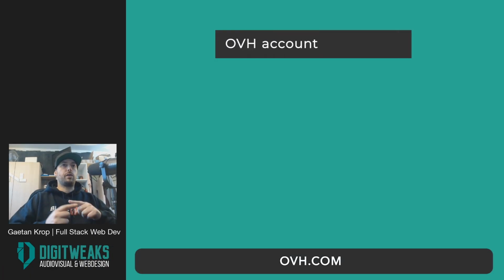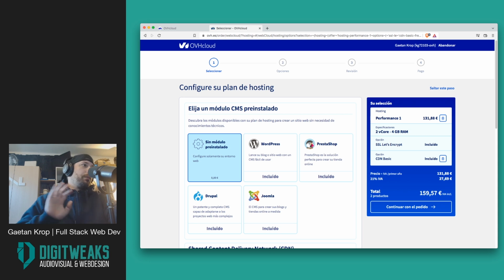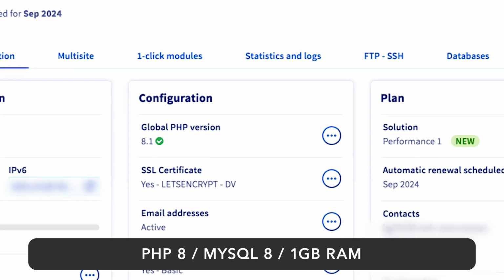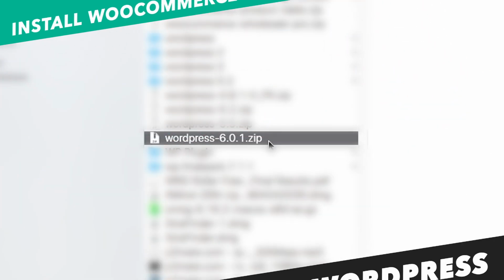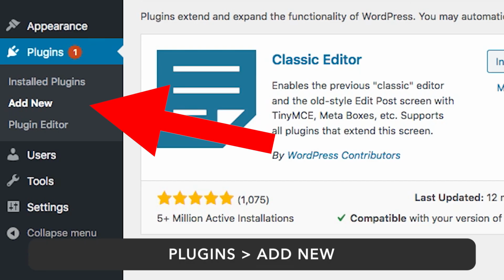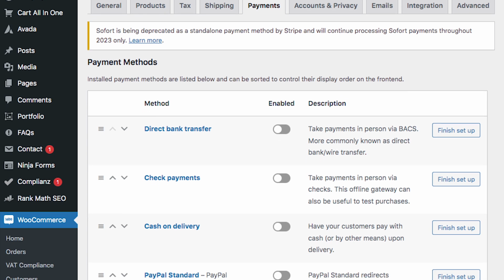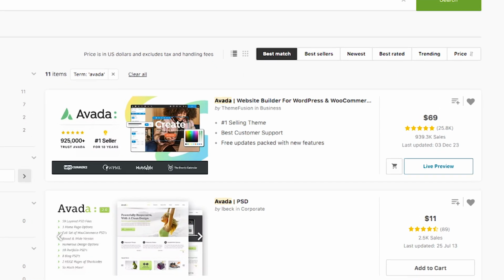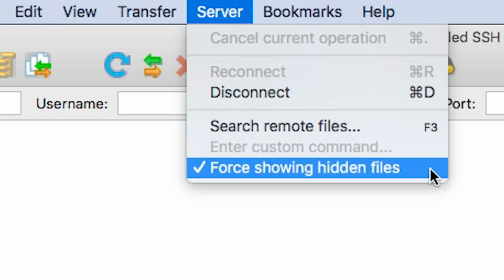How to Install WooCommerce on an OVH Performance server (Quick Start Tutorial)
In this video, we show you how to install WooCommerce on an OVH perfornance server, activate the SSL certificate with Really Simple SSL, change the login URL with WPS Hide Login, secure the site with WordFence, the Single and Variable products and some other tips.

The advantage of using a Performance plan is that the resources of the server are guaranteed and the plan includes SQL databases. Don't forget to do your own research before choosing a hosting service.

OUR PRODUCTION TOOLBOX
The toolbox is a collection of our most useful equipment with links updated on a regular basis

VIDEO EDITING
Neat Video - Best Noise and Flicker Reduction:
(FCP / Resolve / Premiere / After Effects...)

*** CONTACT (Ads will be ignored and flagged as spam) ***